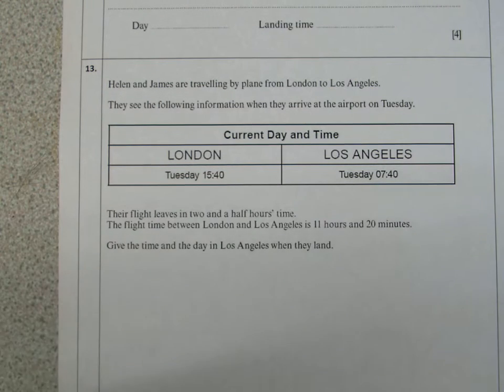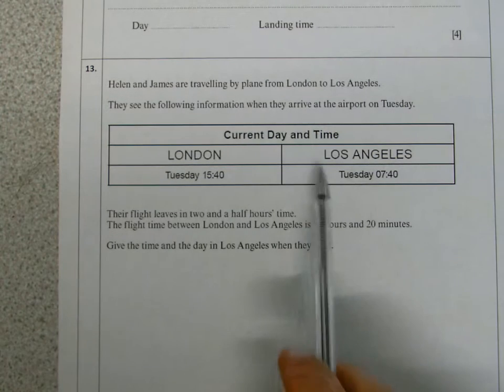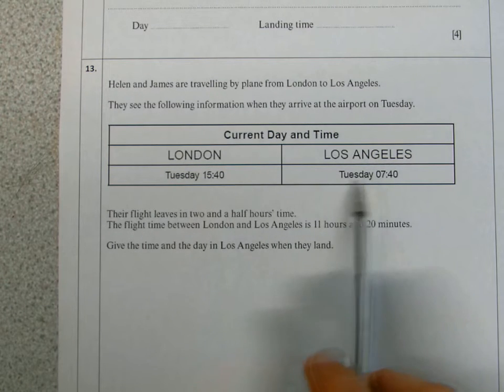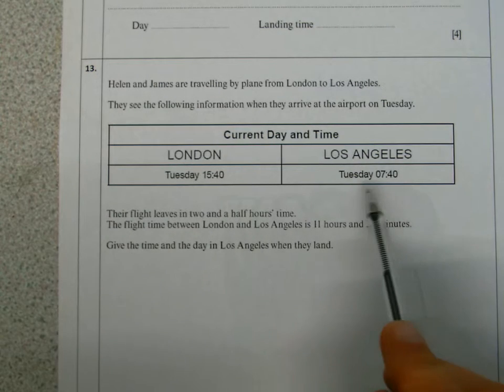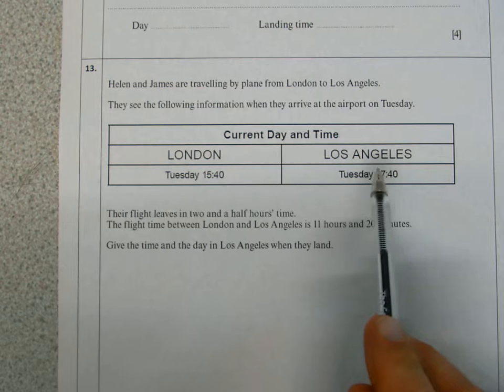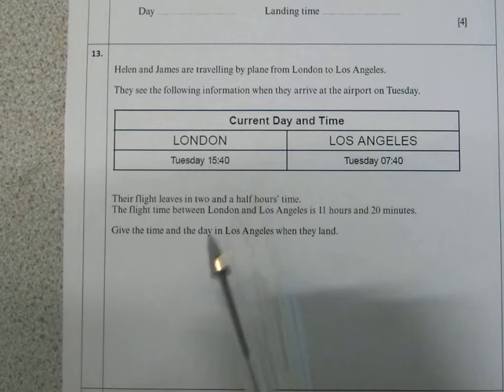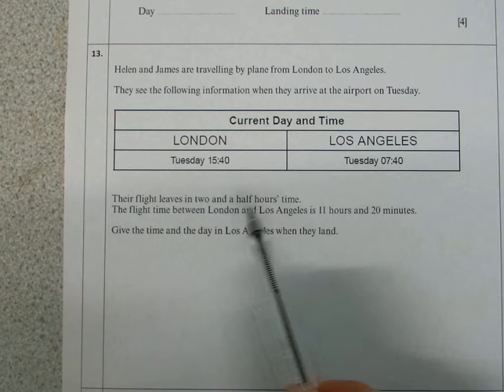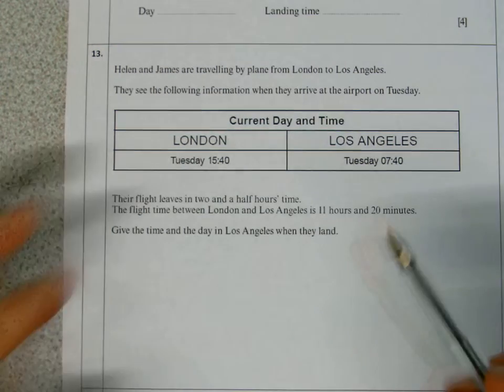Q13 HIGHER Y10 DEC REVISION